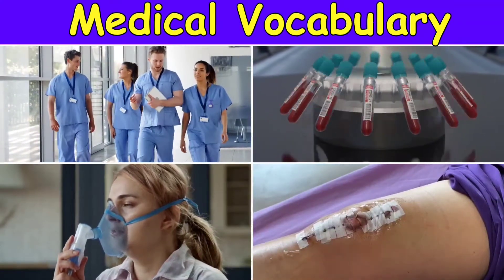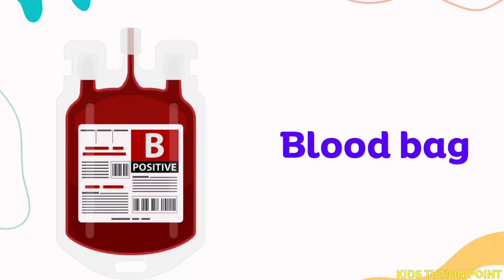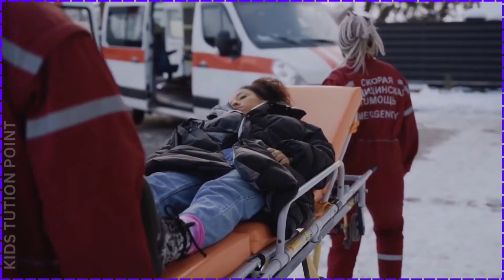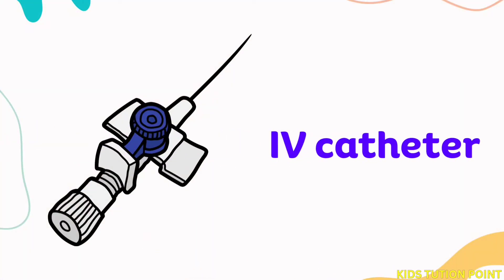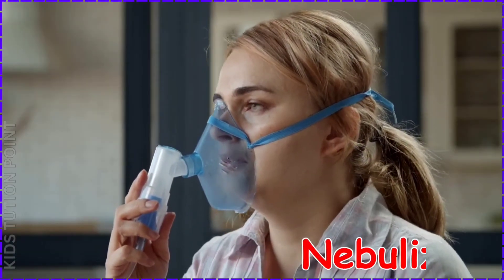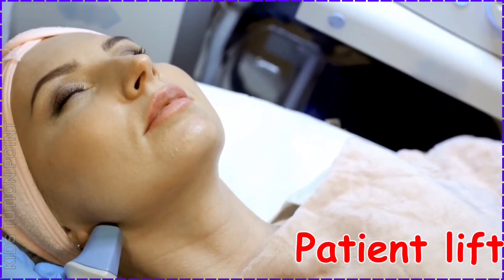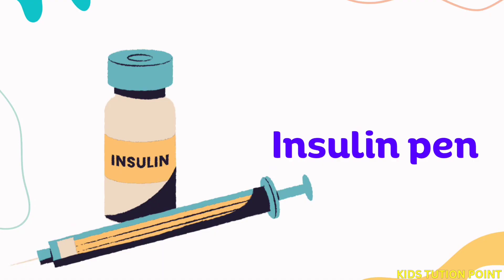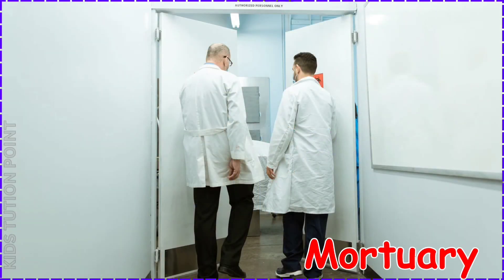Medical Equipment And Tools | 100 Medical Equipment Name | Hospital Items Names | English Vocabulary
Content covered

In this video, you will learn the names of more than 100 medical tools, hospital equipment, and essential healthcare items used by doctors, nurses, and medical professionals. From stethoscopes and thermometers to X-ray machines and surgical instruments, we cover everything with clear visuals and easy-to-understand explanations and supporting video clips.

This video is perfect for students, medical learners, healthcare workers, and anyone who wants to improve their English vocabulary related to medical tools and hospital supplies.

🔹 What you’ll learn in this video:
✔️ Medical equipment names with pictures
✔️ Hospital items and their uses
✔️ Doctor and nurse tools vocabulary
✔️ Easy-to-understand medical terms

✨ Watch now and expand your medical vocabulary!

Time stamps:

00:00 Introduction
00:21 Ambulance
00:31 Syringe
00:41 Antiseptic
00:51 Bandage
01:01 X-ray
01:11 X-ray Machine
01:21 MRI Scanner
01:31 Doctor
01:41 Nurse
01:51 Wheelchair
02:01 Eye Drops
02:11 Surgical Mask
02:21 Thermometer
02:31 Blood Bag
02:41 Inhaler
02:51 Blood Pressure Monitor
03:01 Blood Test Kits
03:11 Pills
03:21 First Aid Kit
03:31 Microscope
03:41 Braces
03:51 Stethoscope
04:01 Band-aid
04:11 Scissors
04:21 Caplet
04:31 Capsule
04:41 Stretcher
04:51 Gauze
05:01 Rubber Gloves
05:11 Cough Syrup
05:21 Crutches
05:31 Otoscope
05:41 Endoscope
05:51 Ophthalmoscope
06:01 Scalpel
06:11 Hemostat
06:21 Forceps
06:31 Glucometer
06:41 Decongestant Spray
06:51 Dental Pick
07:01 Defibrillator
07:11 CT Scanner
07:21 Ultrasound Machine
07:31 Electrocardiogram (ECG) Machine
07:41 IV Catheter
07:51 IV Pole
08:01 ECG Electrodes
08:11 Pulse Oximeter
08:21 Incubator
08:31 Eye Protection
08:41 Face Shield
08:51 Eye Chart
09:01 Hand Sanitizer
09:11 Tongue Depressor
09:21 Tongue Scraper
09:31 Contact Lens
09:41 Oral Rinse
09:51 Leg Brace
10:01 Oxygen Mask
10:11 Nebulizer
10:21 Respirator
10:31 Saline Bag
10:41 Bone Saw
10:51 Bone Drill
11:02 Soft Gel
11:11 Splint
11:21 Cervical Collar
11:33 Speculum
11:41 Cane
11:51 Ointment
12:01 Test Tube
12:11 Tweezers
12:21 Walker
12:31 Arm Sling
12:41 Patient Lift
12:51 Gurney
13:01 Pipette
13:12 Reflex Hammer Knee Hammer
13:21 Sutures
13:31 Wound Dressing
13:41 Urine Sample
13:51 Hot Water Bag
14:01 Weighing Scale
14:11 Medicine
14:21 Patient
14:31 Patient Gown
14:41 Prescription
14:51 Tourniquet
15:01 Ventilator
15:11 Bedpan
15:21 Insulin Pen
15:31 Pregnancy Test Kit
15:41 Plaster Cast
15:51 Scrubs
16:01 Eyepatch
16:11 Tissue
16:21 Torch Flashlight
16:31 Kidney Tray
16:41 Adhesive Tape
16:51 Cotton Wool
17:01 Cotton Swab
17:11 Cold Pack Ice Pack
17:21 Operating Table
17:31 Surgery
17:41 Fire Extinguisher
17:51 Mortuary
 18:06 Outro